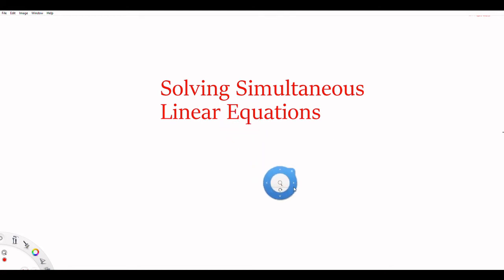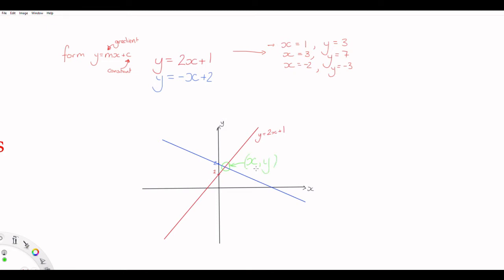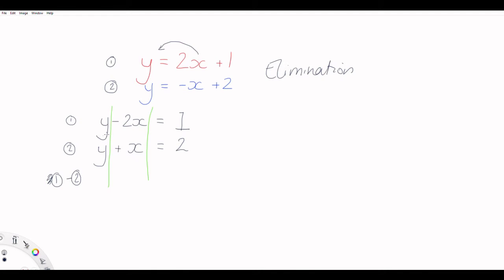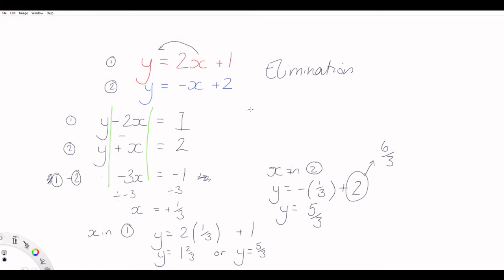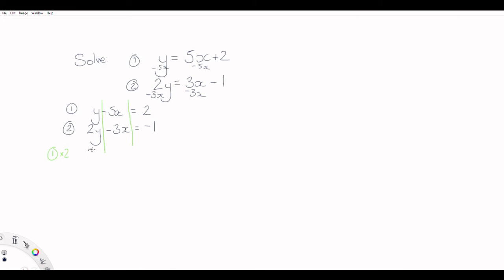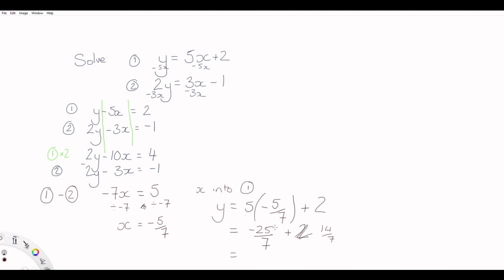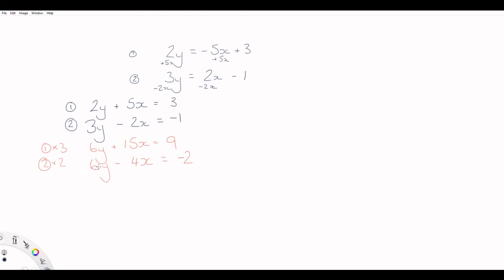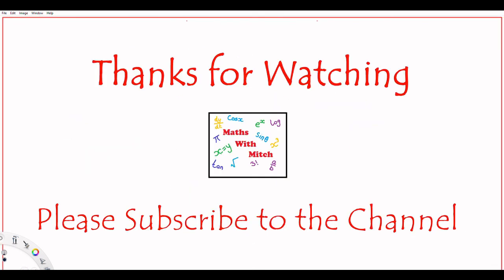How to solve Linear Simultaneous Equations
Learn the elimination method to solve Linear Simultaneous Equations.